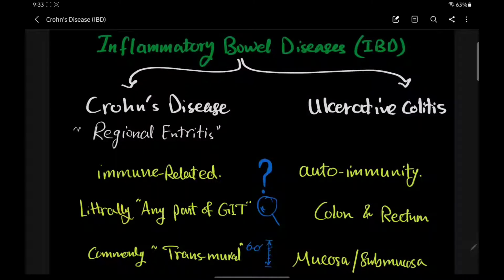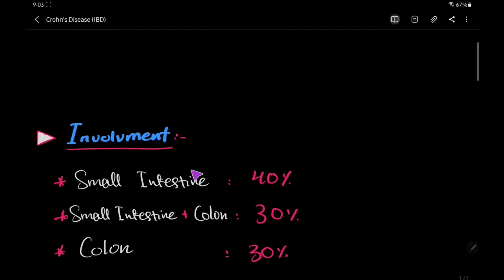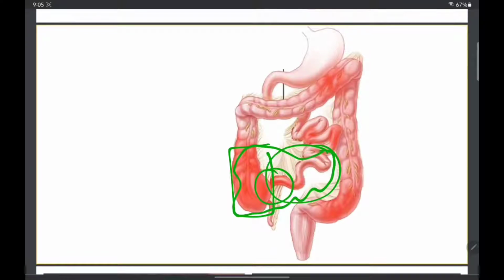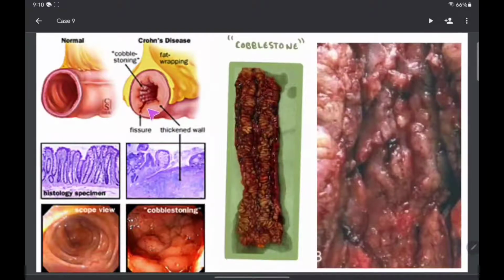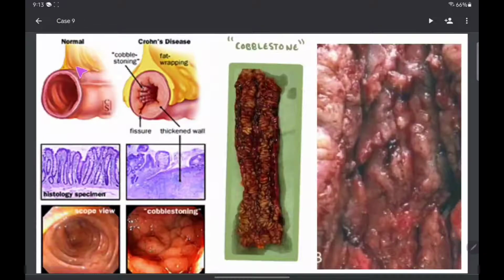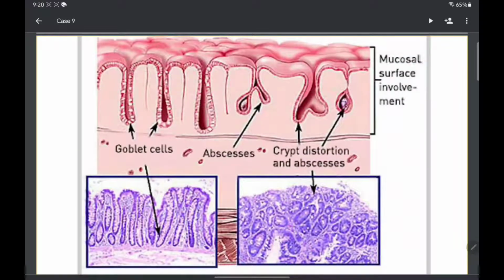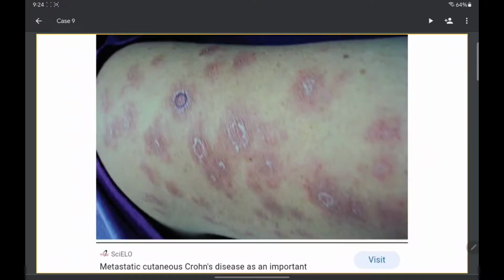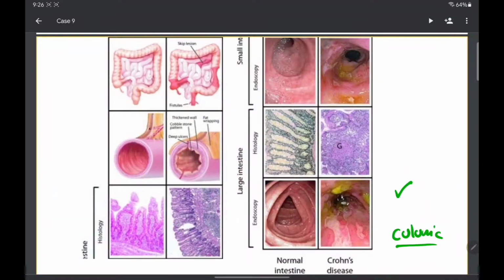Crohn's Disease (IBD)🩸| illustrated explanation of Morphological basis 📚🔥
Frist video in pathology playlist about an IBD
Detailed explanation very simplified and aided with amazing figures 🌟